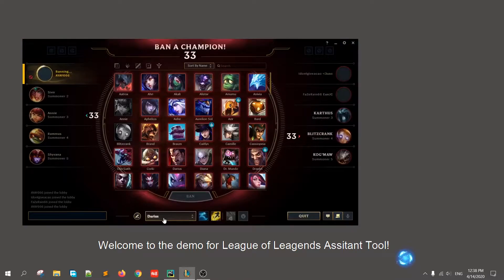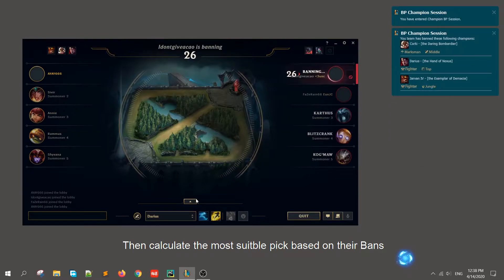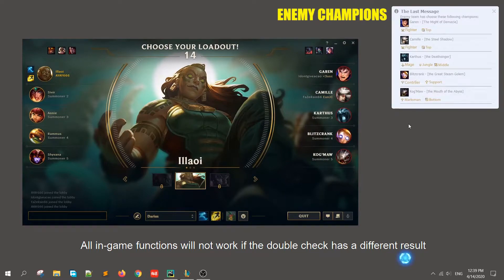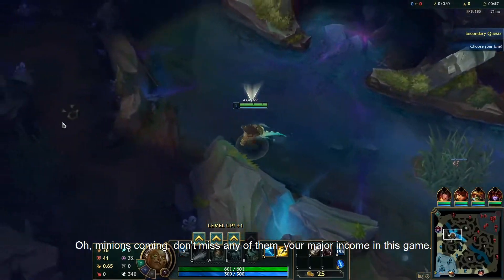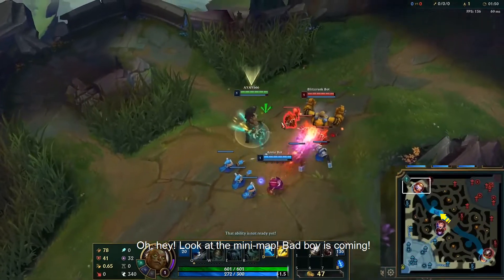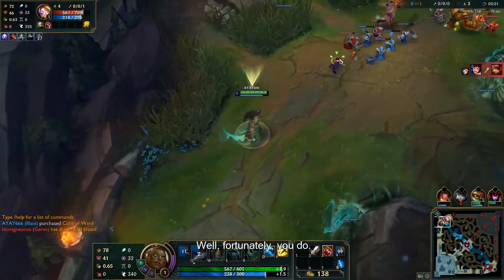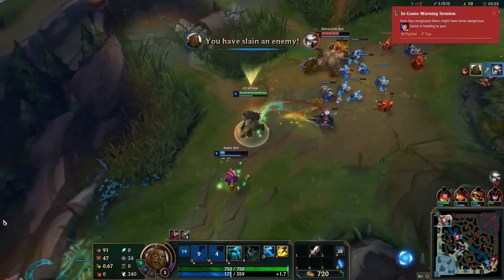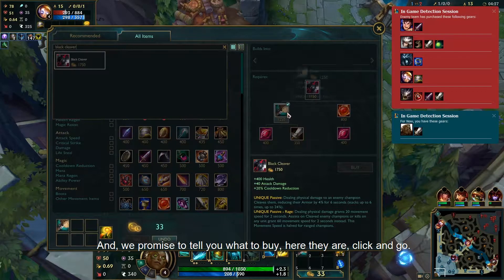Deep Learning play League of legends Demo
USC 2020 Spring CSCI 599 course project